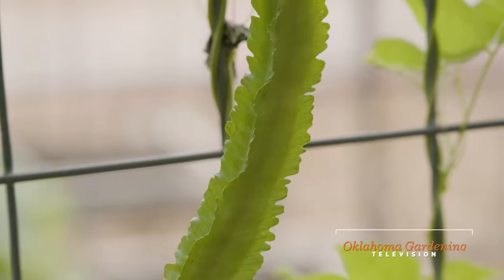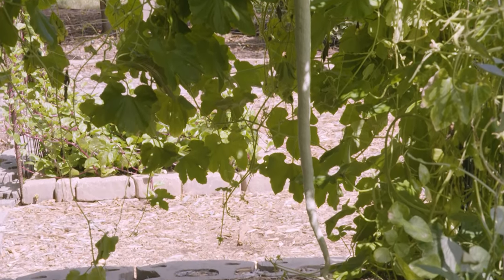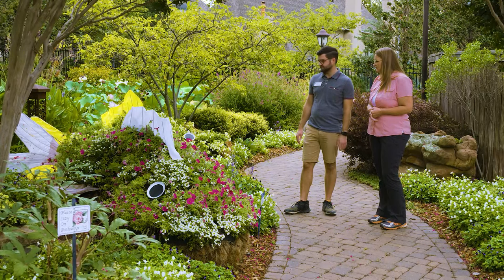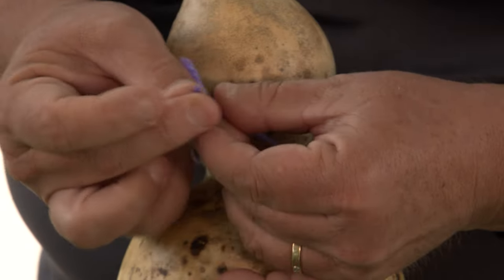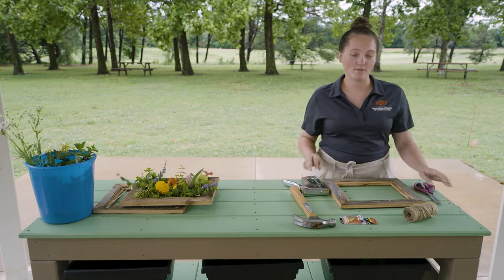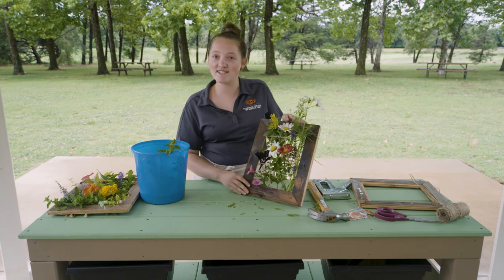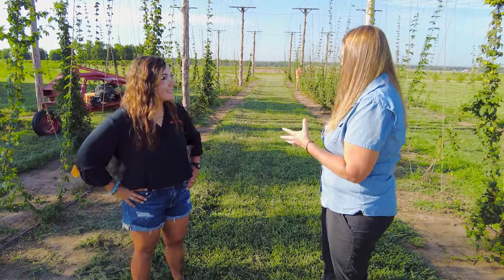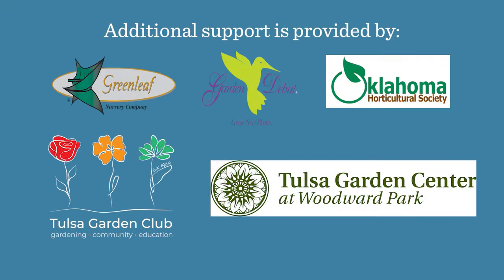Oklahoma Gardening September 2, 2023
0:00 Welcome to Oklahoma Gardening #5010!

1:17 Beans & Squash from Around the World
Host Casey Hentges revisits the beans and squash she planted earlier in the season in the Vegetable Garden.

5:59 Koi Topiary at Tulsa Garden Center
Andy Fusco, Director of Horticulture at the Tulsa Garden Center walks us through the Teaching Garden to look at a fun floral display.

10:08 Gourd Shaker
OSU Extension Specialist Shelley Mitchell shows us how to turn our harvest into something musical.

15:12 DIY Flower Weave Frame
R.E.E.U Intern Brook Langford shows us a new way to bring the garden into your home.

21:06 Harvesting Hops
Oklahoma Gardening continues to follow hops as Crop Science PhD candidate Katie Stenmark explains the harvesting process.

Questions?